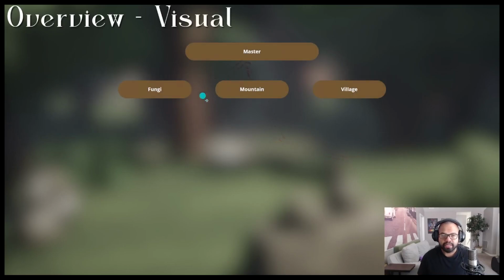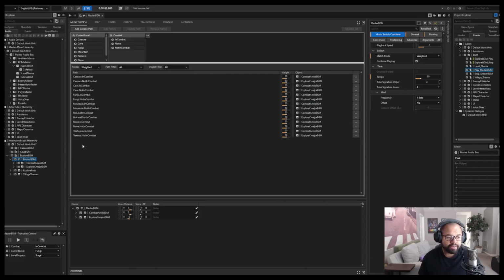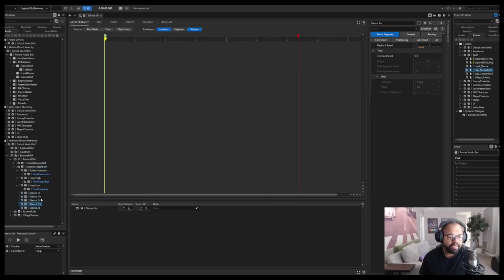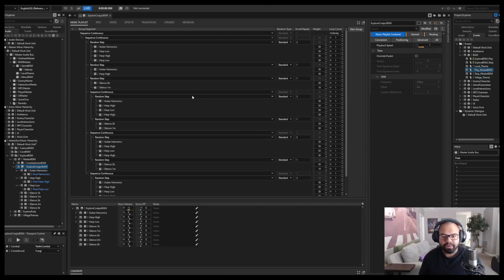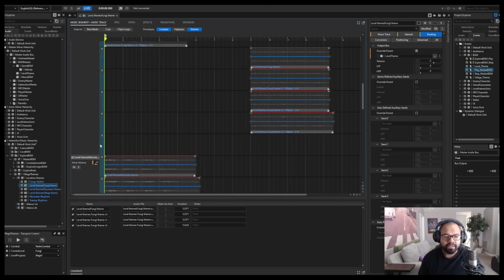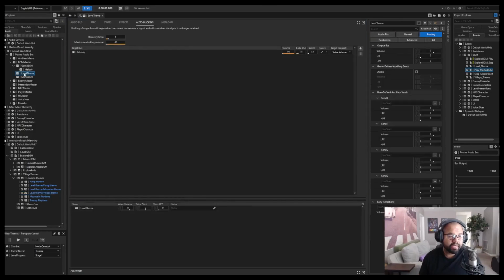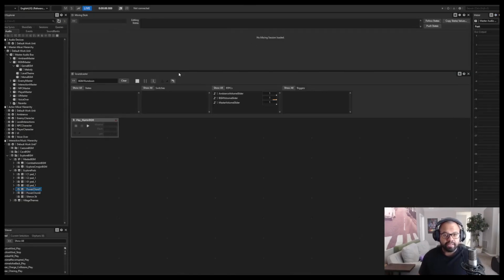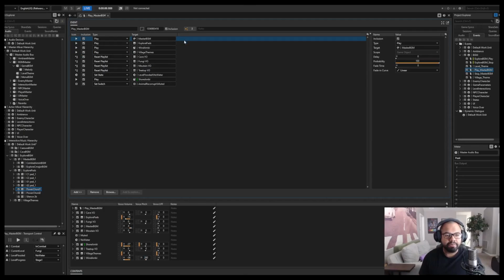Wwise - BGM implementation - Breath of the Wild inspired tutorial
Let me know if you want me to go more in depth on any other systems!